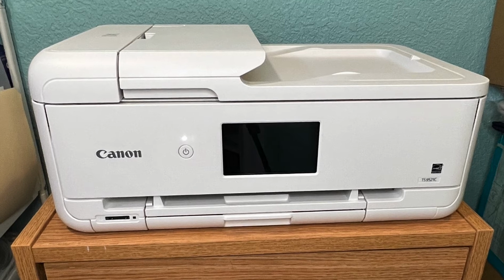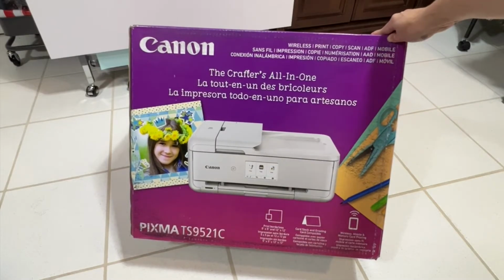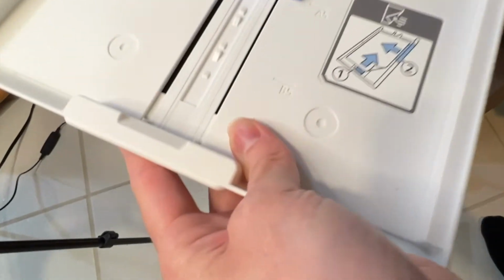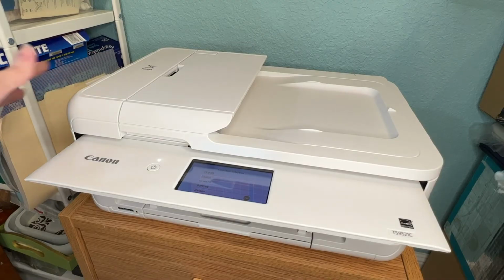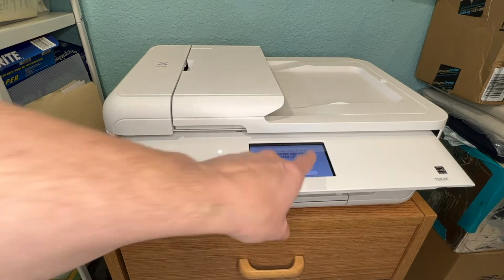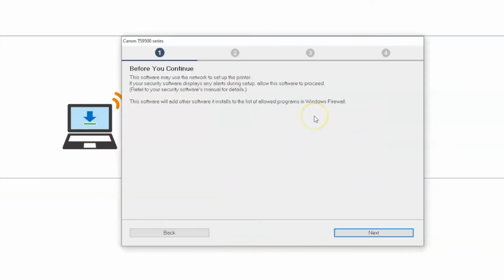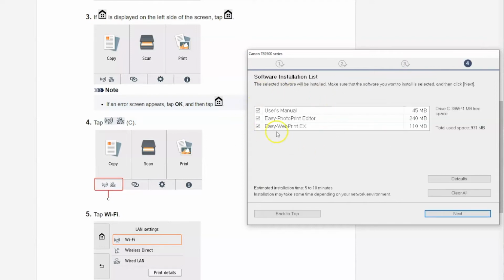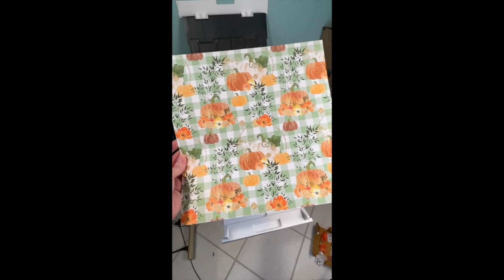Wide Format Inkjet Printer Unboxing and Set up in my Craft Room | Canon Pixma TS9521C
I needed a new wide format printer for my craft room after my other one broke.
This is an unboxing of the printer and me setting it up in my craft room .
I can now print 12"x12" Borderless scrapbook paper at home and print on 11"x17" Tabloid materials and print up to 12"x26.6" for print and cut on my Silhouette Cameo.
Blog Post for more info and to see my first printing projects

Video table of contents:
Intro 00:00
Criteria for choosing the printer 00:59
Unboxing the TS9521C 01:53
Quick overview of the printer 04:04
Plugging it in and turning it on 05:52
Installing ink cartridges 06:47
Initial print head alignment 08:31
Downloading the software 10:05
Connecting the computer to the printer wirelessly 11:36
Connecting the printer to the computer wirelessly 12:09
Connect phone/mobile device to the printer 14:02
Example of 12”x12” borderless print 14:47

To join my email newsletter and access my Free Resource Library

Music used in intro: BugaBlue by U.S. Army Blues used under Creative Commons Mark 1.0 license Public Domain